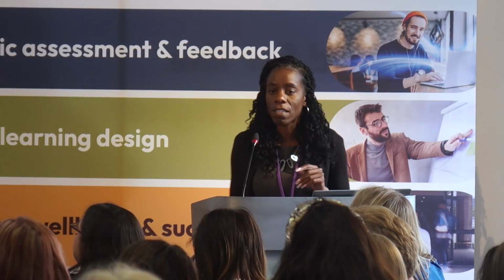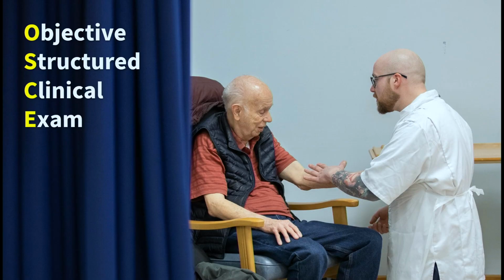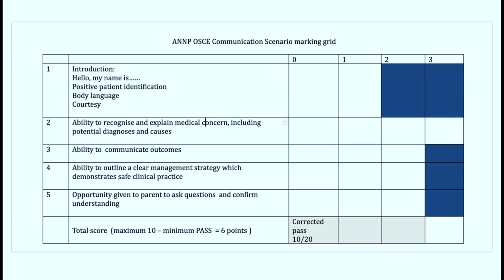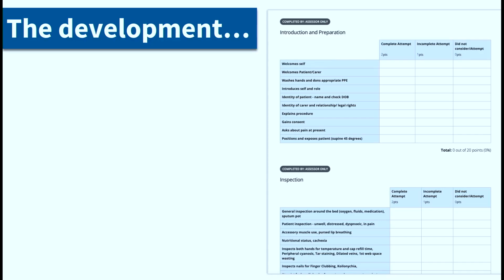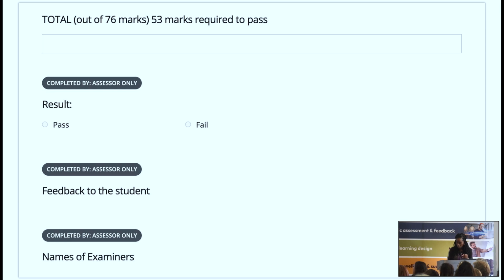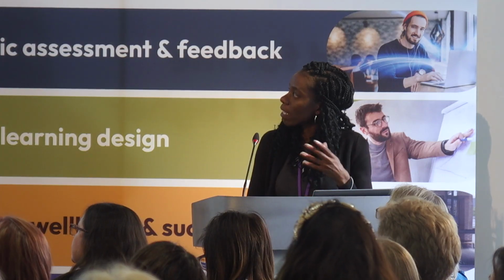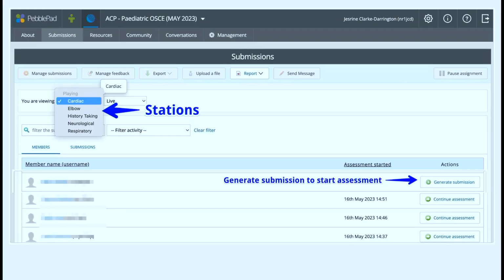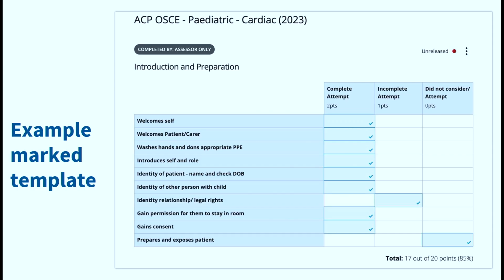Streamlining assessment process for assessors and students - University of Sheffield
Jesrine Clarke-Darrington, University of Sheffield shares how PebblePad has been used to streamline OSCE (Objective Structured Clinical Examination) assessments across health sciences programmes. The talk explores how moving from paper-based marking to digital, assessor‑initiated assessments has improved efficiency, sustainability, and consistency across multiple divisions.

Jesrine explains the challenges of running OSCEs at scale, including administrative burden, delayed feedback, and the need for real-time assessment. She demonstrates how PebblePad enables assessors to mark students live at each station, capture structured feedback, and release formative feedback immediately to support clinical competence and patient safety.

The session also reflects honestly on lessons learned, including WiFi dependency, assessor preferences, feedback visibility for summative assessments, and practical considerations when digitising high‑stakes clinical exams. Overall, the approach highlights the benefits of faster feedback, reduced paper use, and a more streamlined experience for both assessors and students.

This talk took place at the studio, Birmingham in June 2023.